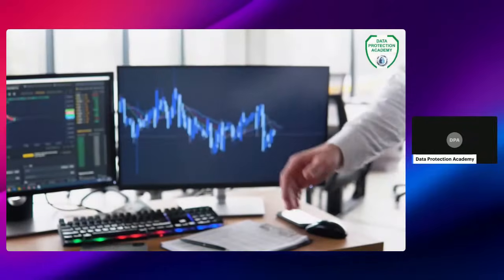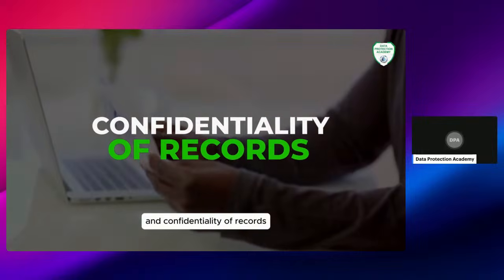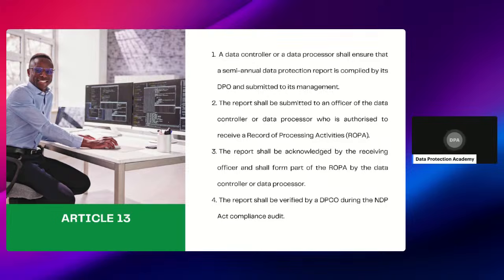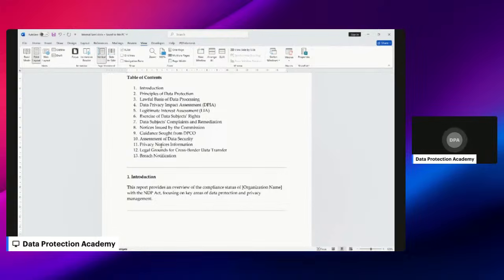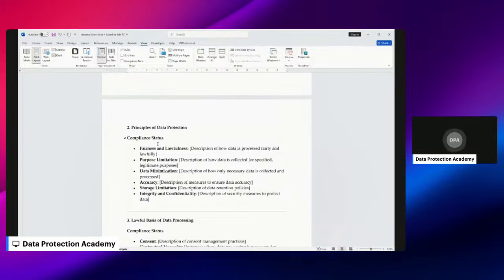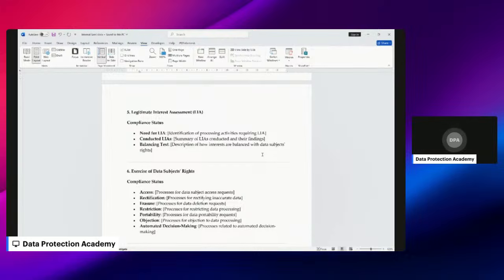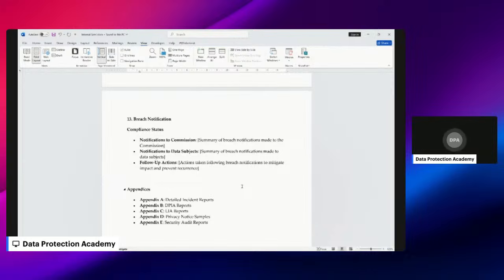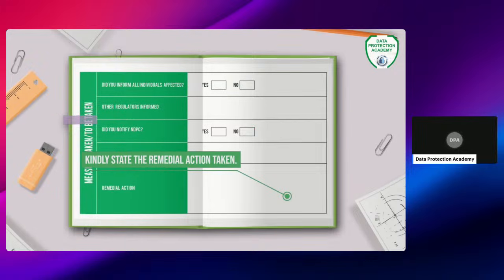LEARN HOW TO DRAFT THE DPO INTERNAL SEMI-ANNUAL REPORT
📅 Tuesday, January 28, 2025
🕑 2:00 PM – 3:00 PM WAT
Join us for a highly informative YouTube Live Training session where we’ll demystify the requirements and responsibilities outlined in Article 13 of the Nigeria Data Protection Act (NDPA), 2023. This session is tailored for Data Protection Officers (DPOs), Data Controllers, and Data Processors to help you navigate the submission of Internal Semi-Annual Data Protection Reports effectively.
What You'll Learn:
✅ How to compile and submit a semi-annual data protection report in compliance with Article 13.
✅ Key elements to include in your report, such as:
• Data protection principles applicable to your organization’s processing activities.
• Lawful basis for data processing and when to conduct a Data Protection Impact Assessment (DPIA).
• Assessment of data security, handling data subject complaints, and remediation measures.
• Legal grounds for cross-border data transfers and breach notification protocols.
✅ The role of Records of Processing Activities (ROPA) and its integration into compliance audits.
✅ The importance of guidance from DPCOs and adherence to notices issued by the Commission.
Who Should Attend:
📌 Data Protection Officers (DPOs)
📌 Data Controllers and Processors
📌 Compliance Managers and Legal Advisors
📌 IT and Security Professionals
Why Attend?
This live session is your chance to:
• Gain practical insights from industry experts.
• Ensure compliance with NDPA reporting requirements.
• Address your questions in real time during the interactive Q&A.